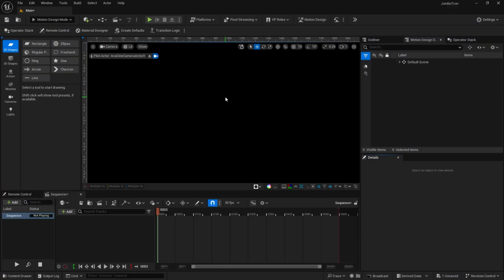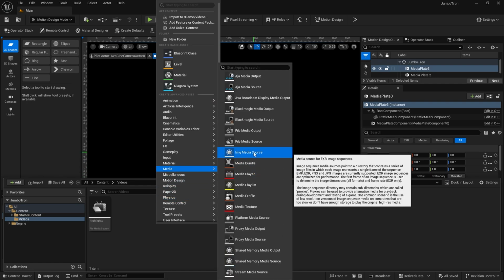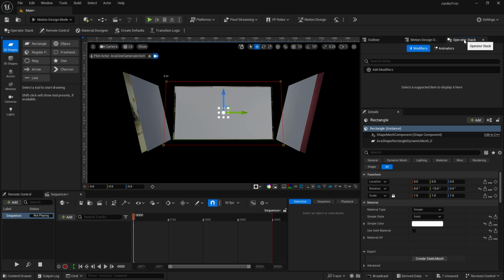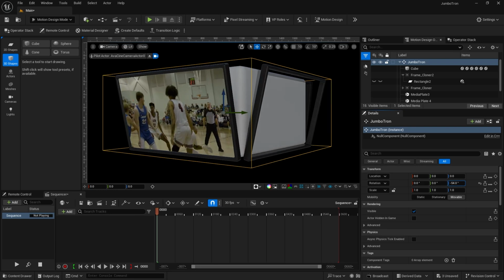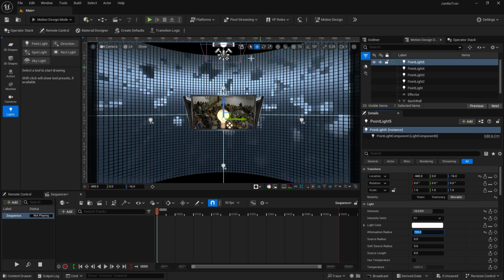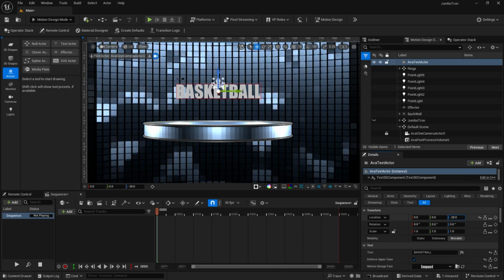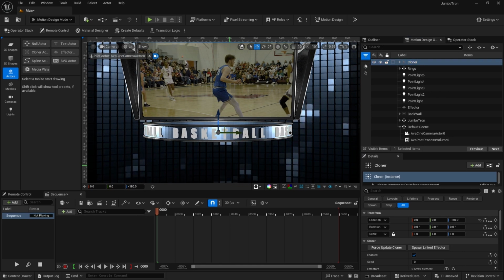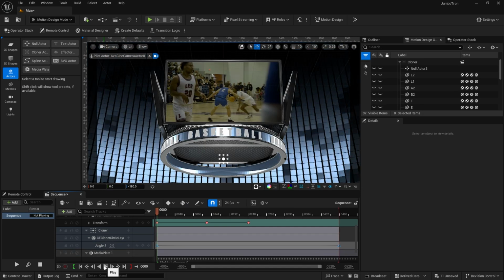Unreal Engine Jumbotron Media Plate Motion Graphic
Create a Jumbotron with Unreal Engine's Motion Design Tools. The Media Plate allows you to add a video to your motion graphics.

Chapters
00:00 Welcome
00:30 Add Media Plate
01:19 Add Video to Media Plate
03:38 Import Video as Asset
06:15 Import Image Sequence
12:31 Shape Modifiers
13:31 Build Jumbotron Frame
10:41 Using a Cloner
12:35 Using Modifiers
15:35 Quixel Bridge Materials
16:44 Add Materials to Objects
19:33 Animated Back Wall
20:38 Add an Effector for Animation
22:45 Lighting
25:48 Rings
30:28 Build Text
37:46 Animate the Camera
41:18 Animate Media Plates
42:44 Animate Text